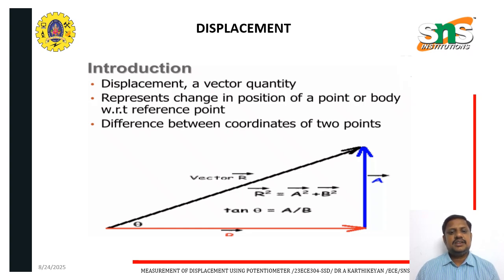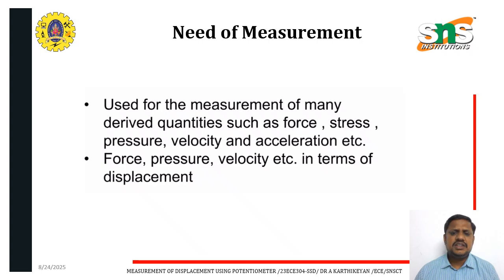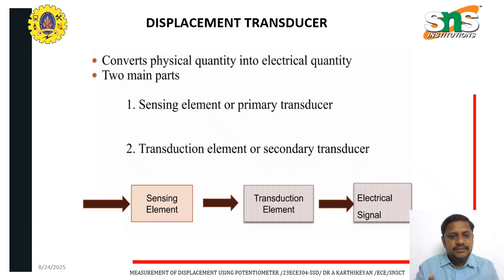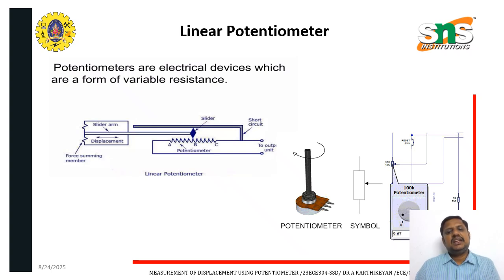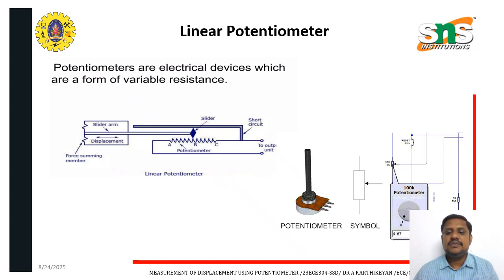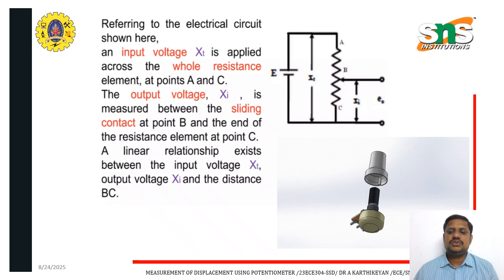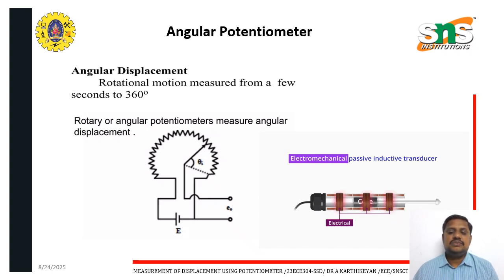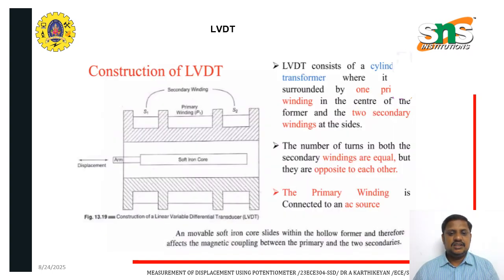Measurement of Displacement Using Potentiometer | Smart Sensors and Devices | SNS Institutions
1. A potentiometer has a resistive track and a movable wiper connected to the object whose displacement you want to measure.
2. When the object moves, the wiper position changes, varying the resistance along the track.
3. This change in resistance alters a voltage output (via voltage division), which can be measured and correlated to the object's position or displacement.